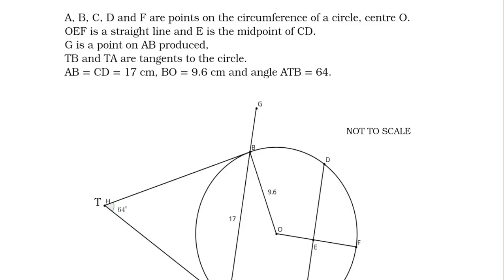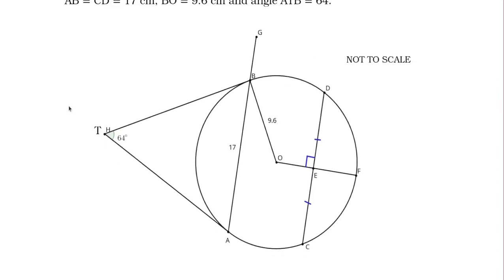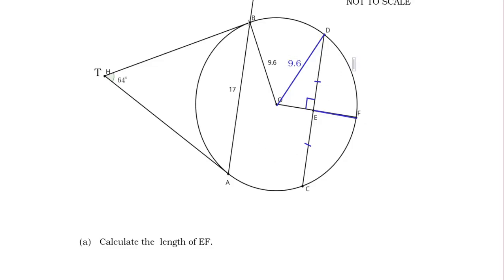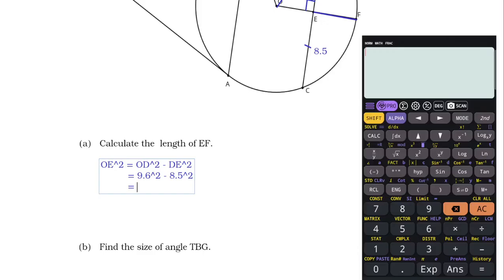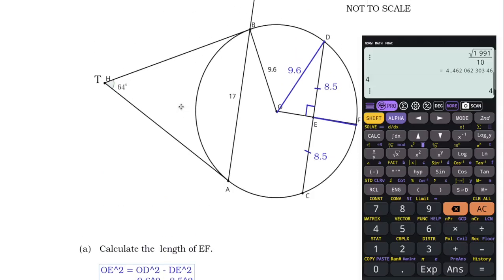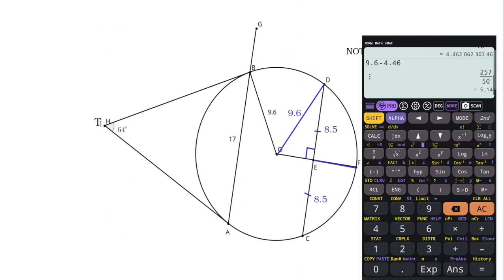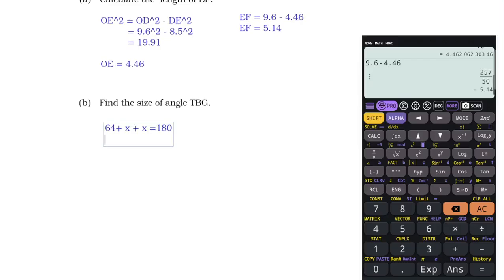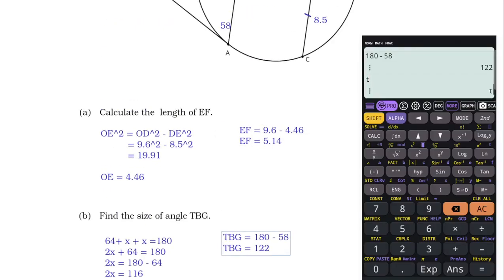EGCSE Circle Geometry - Practice problem | Line from center to midpoint of a chord.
Master Circle Geometry: How to Calculate EF and Angle TBG Step-by-Step!Struggling with circle theorems, tangents, and chord properties? In this step-by-step tutorial, we break down a classic high school mathematics exam question and show you exactly how to solve for length EF and angle TBG with speed and accuracy!

📌 What You'll Learn in This Video:
How to use the Pythagorean theorem on perpendicular bisectors of chords
How to find line segment, using circle radius relationships
Applying tangent properties from an external point to solve for isosceles triangles
 Finding angles on a straight line